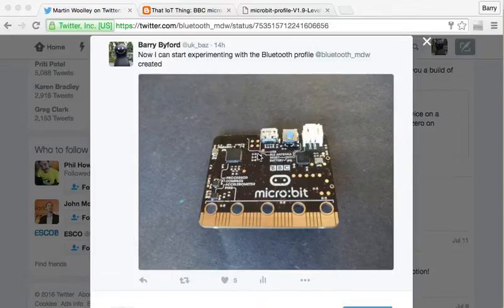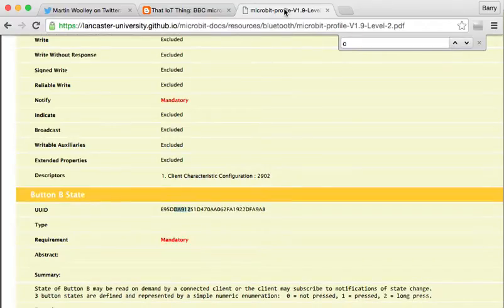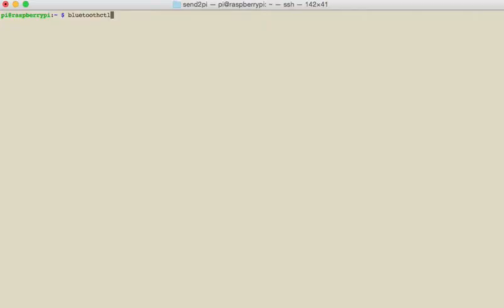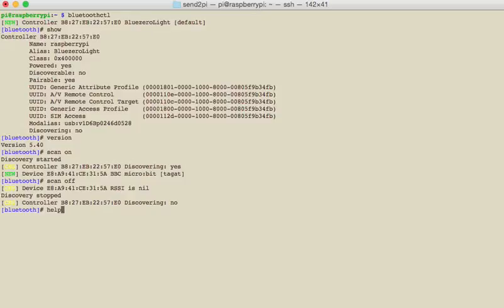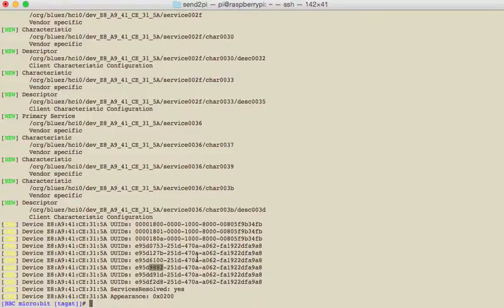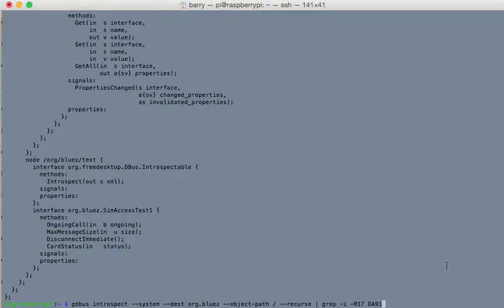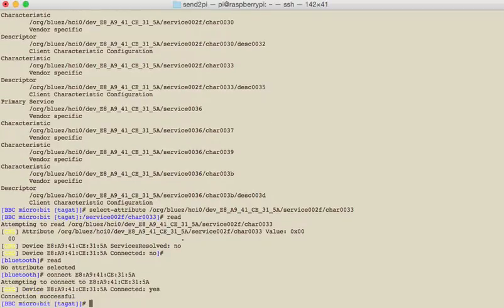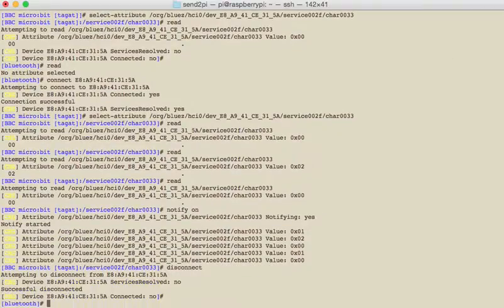BBC micro:bit Bluetooth first look with Raspberry Pi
Testing out connecting to a microbit from a Raspberry Pi.

Simple first experiment to get notifications of button presses